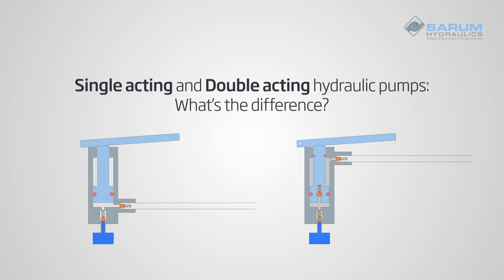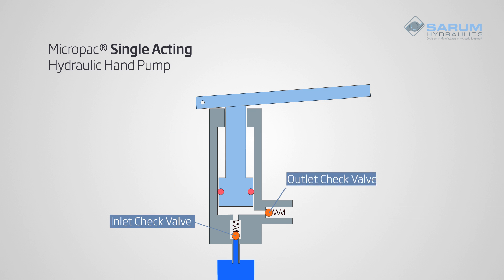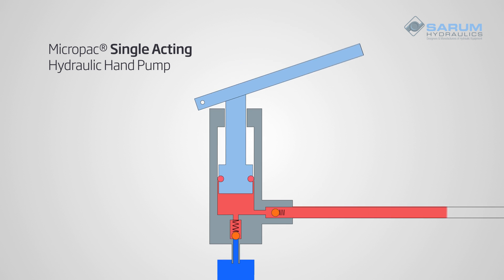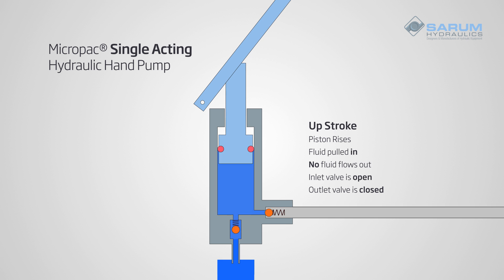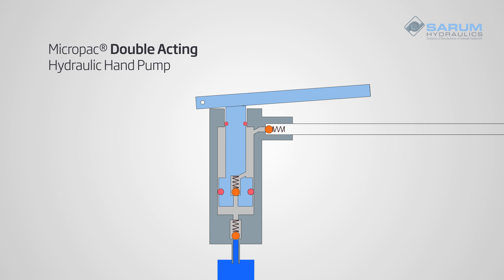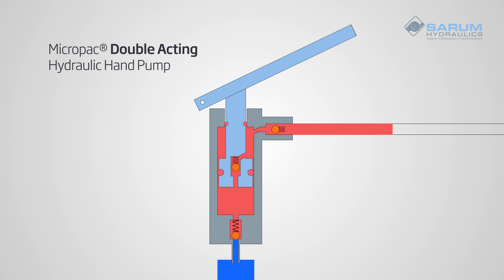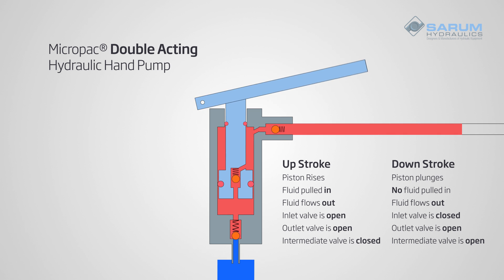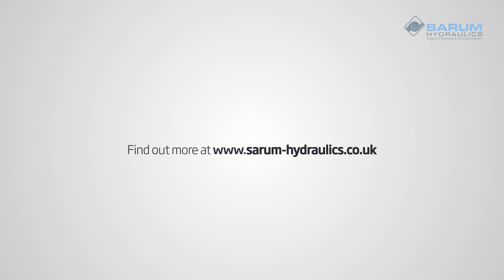What is a single acting and double acting hydraulic hand pump?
We explain the difference between a single acting and double acting hydraulic hand pump in this easy animation.
Which is better for your job? Ask the experts.

What are single acting hydraulic pumps and double acting hydraulic pumps?

Here’s the difference.

A single acting pump has a rod moving in and out of a bore with a seal.

There is an inlet and outlet non-return or check valves. They allow flow in one direction only.

On the suction stroke we pull in fluid through the inlet check valve. The outlet check is locked.

On the pressure stroke, the inlet is locked and flow is through the outlet check.

In, out, in out. But there is only flow on the down stroke. You will get your pressure flow of water, oil, fuel or whatever only on the down stroke.

Now let’s look at a double acting pump.

A double acting pump adds a piston with a seal on it and intermediate check valve through the piston.

On the suction or up stroke, it pulls in a shot of fluid below the piston and expels the fluid above the piston through the outlet check. The piston check valve stops flow down back through the piston.

On the pressure or down stroke, the inlet check is locked, a charge of fluid flows through the piston and out through the outlet check.

If we pump up and down, in and out we will have that shot of our fluid on both strokes.

Is the double acting pump something for nothing? Maybe. It is a little more complicated and more expensive but we like them.

At Sarum Hydraulics we manufacture both types of pump.